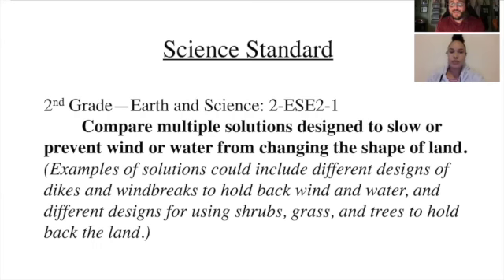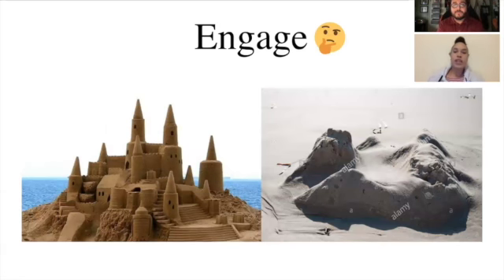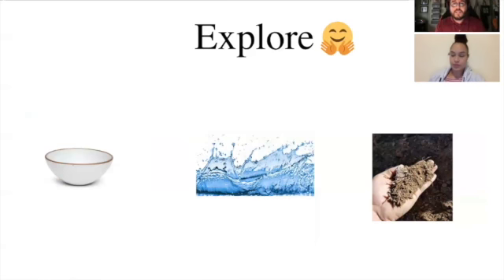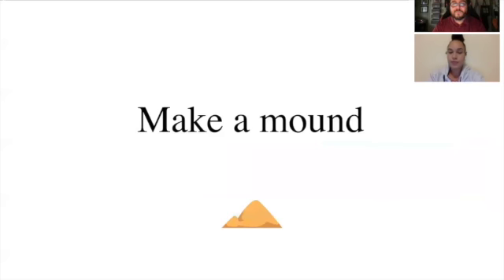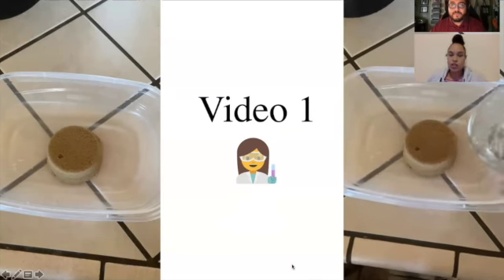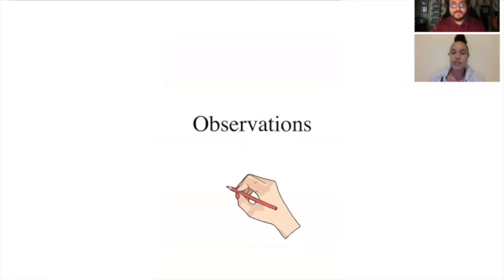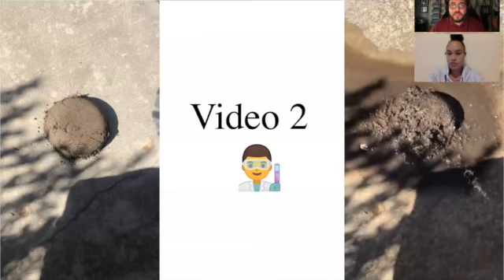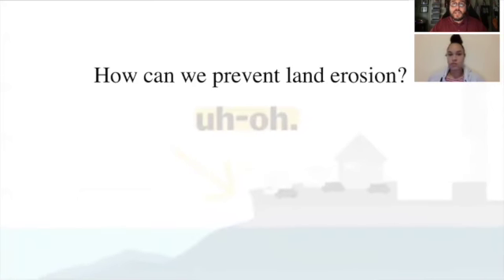EDUC492 Science Explore Demo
This video is a Science Explore Demo displaying the Explore portion of a 5E lesson plan. This assignment was given for EDUC492 at the University of LaVerne for Fall, 2020 and was completed by Calvin Ramirez and Ashli Baddorf.